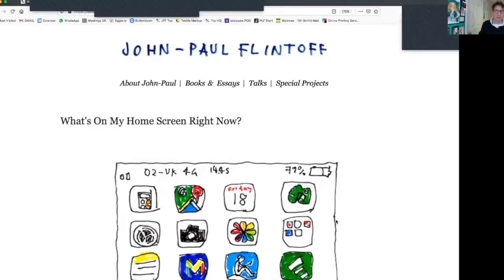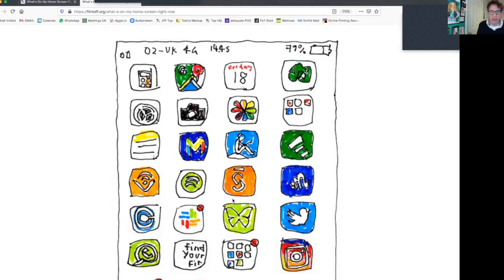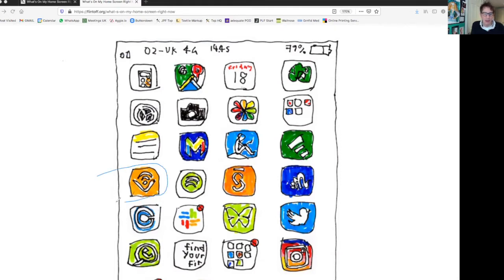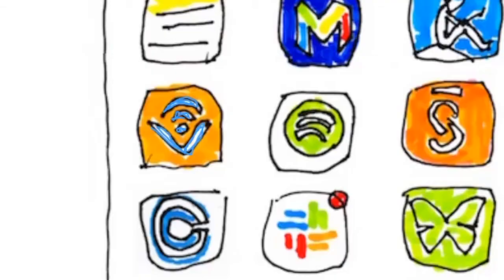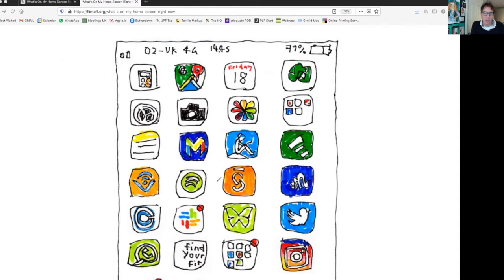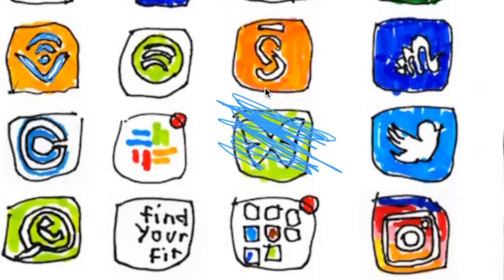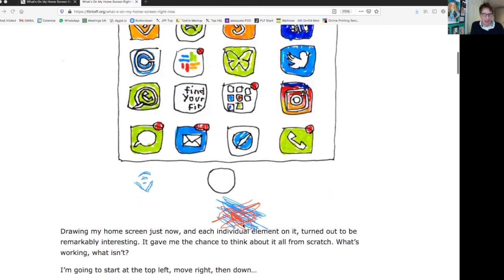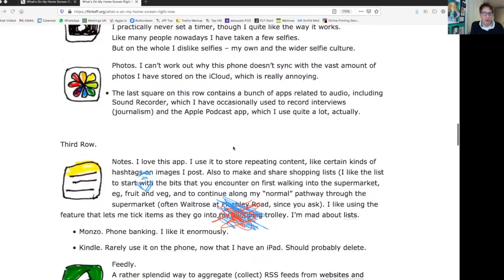What's On My Homescreen Right Now?